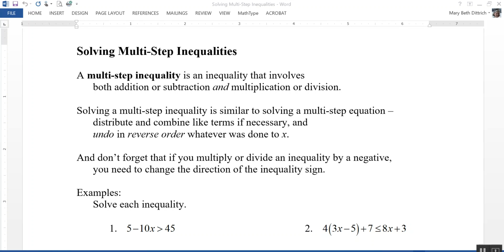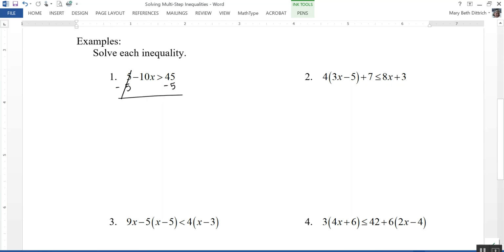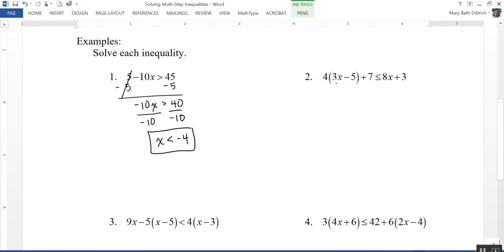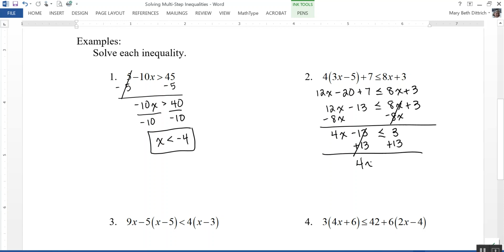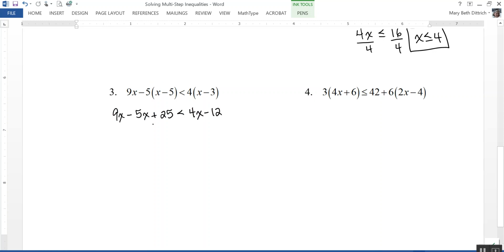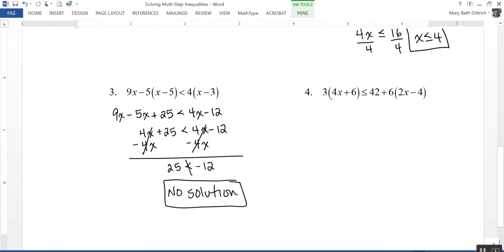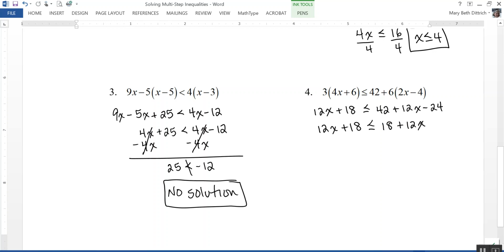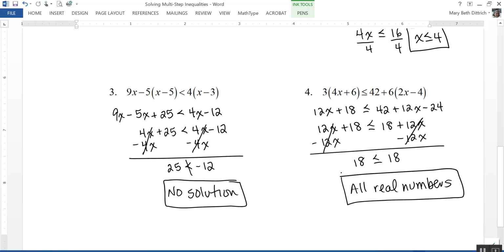Solving Multi-Step Inequalities